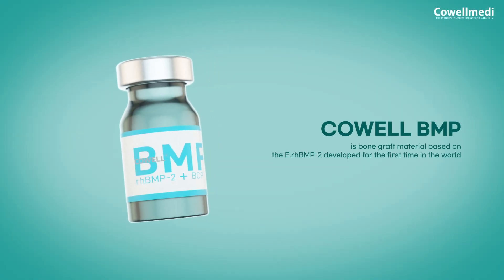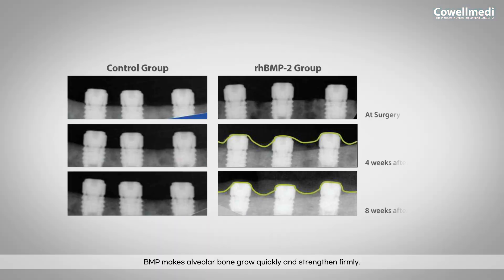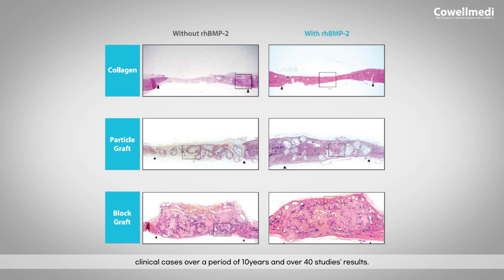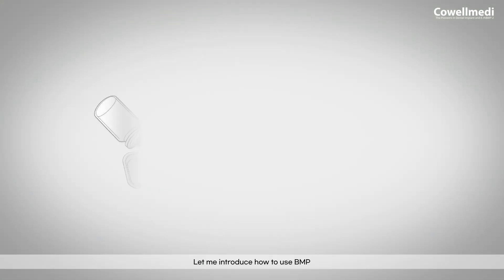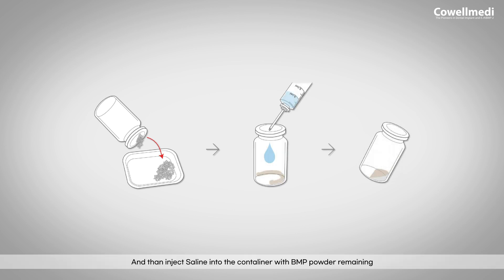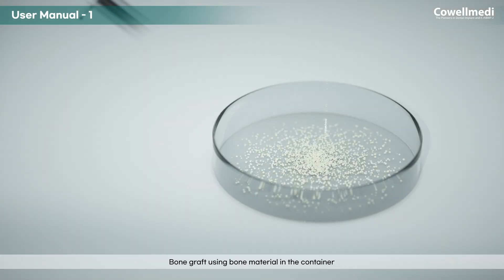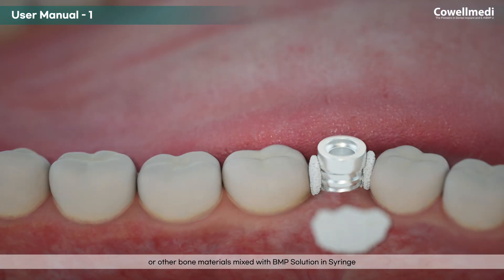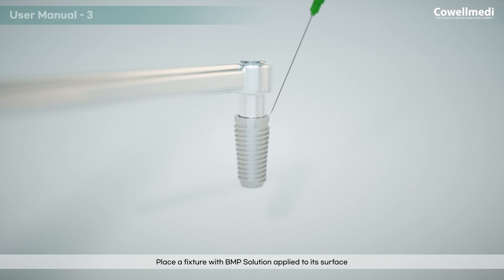COWELL®BMP-The Greatest Bone Material that is excellent for new bone formation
Let's see all about the COWELL®BMP!
You can experience how groundbreaking and useful a product BMP is!